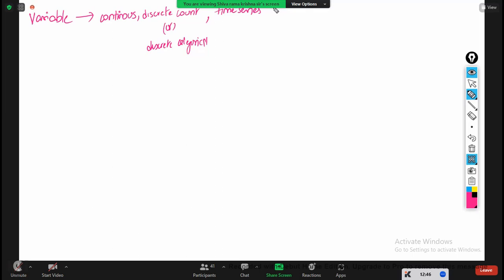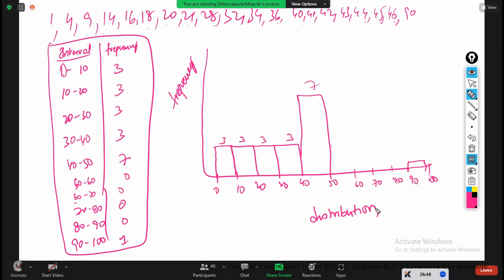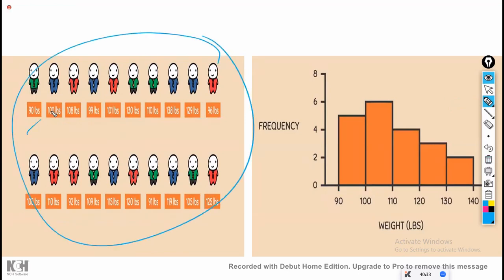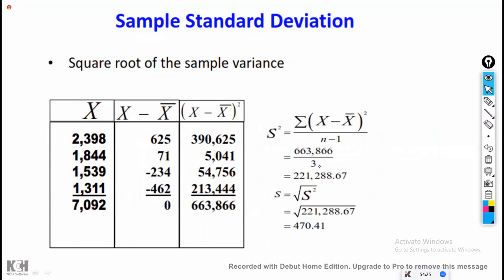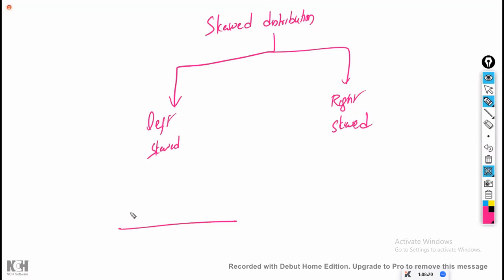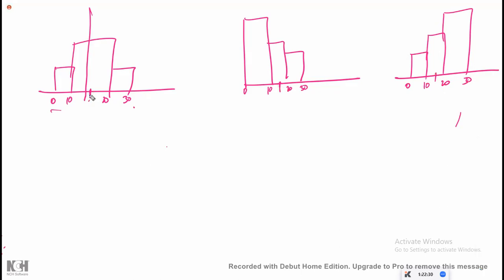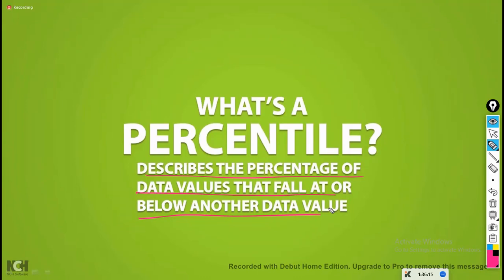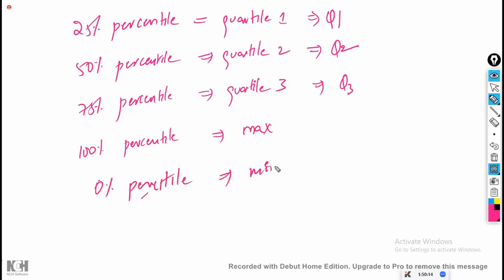Data science 11 April 23